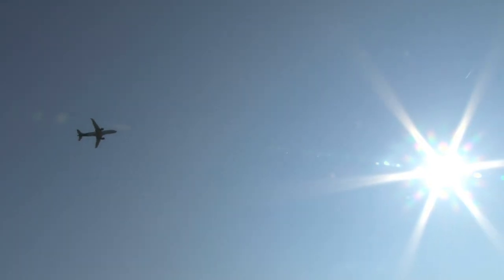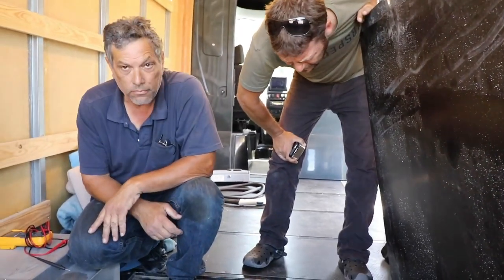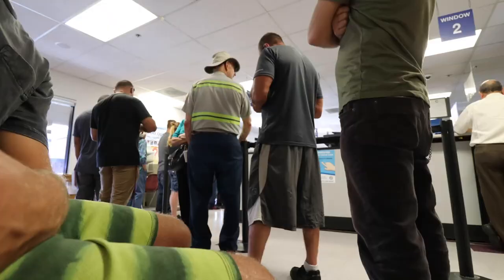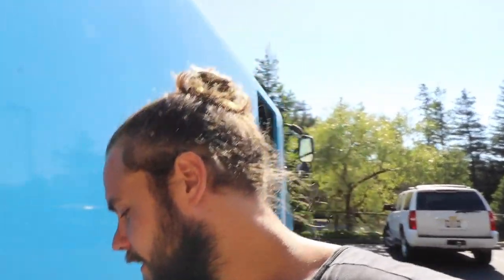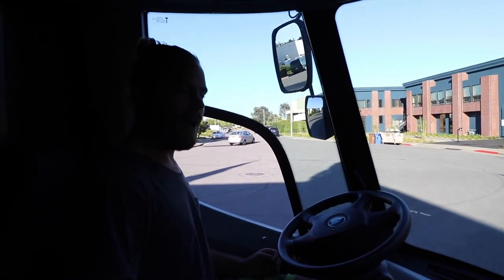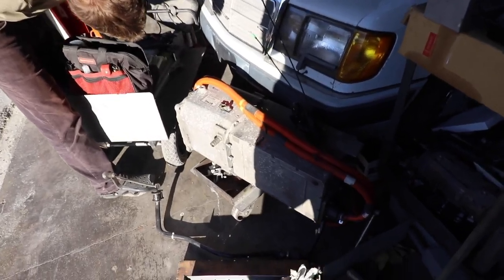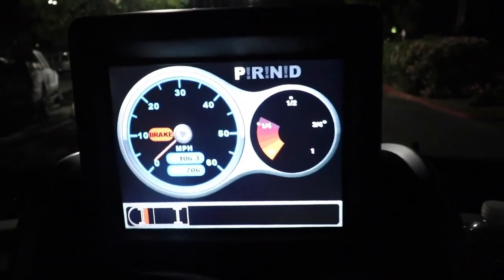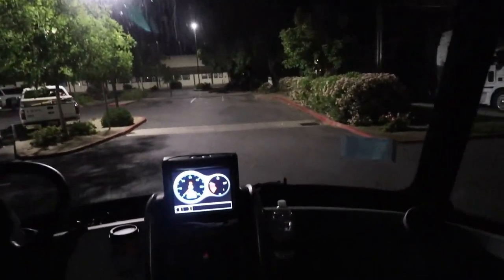Buying an Electric Cargo Van | Route Del Sol DIY Build Series | Solar Electric Vehicle Project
Back in the summer of 2018, I quit my job packed my bags and with some dedicated friends. We got to work building my dream energy independent 100% solar powered camper-van! These are the lost tapes in our new series,  showcasing all the details of Route Del Sol Project van build! This is where the journey from Alaska to Argentina all began!

We're driving from Alaska to Argentina, only using renewable energy in our 100% Electric, Solar Powered Camper Van.

Our Camera Gear:
Vlogging Camera
Photography Camera
Videography Camera